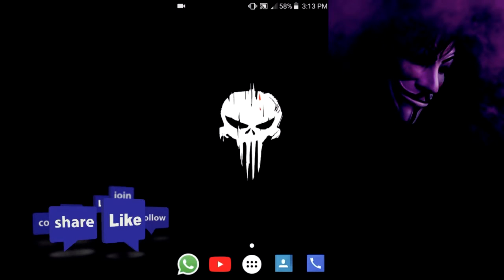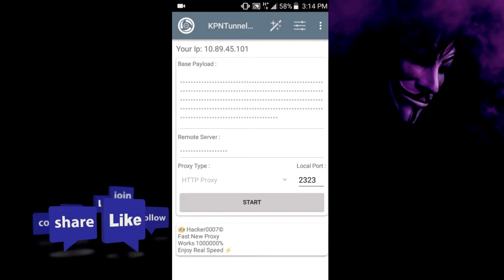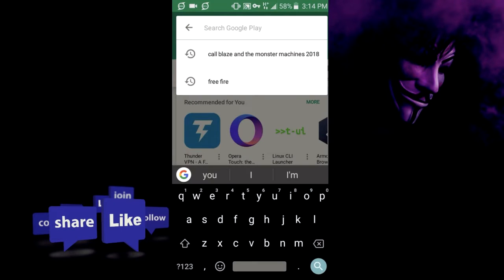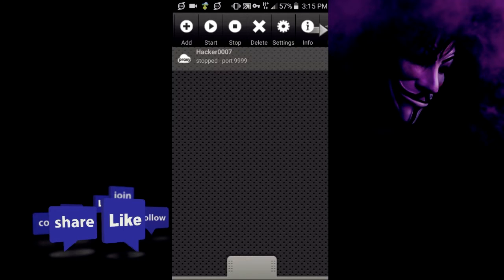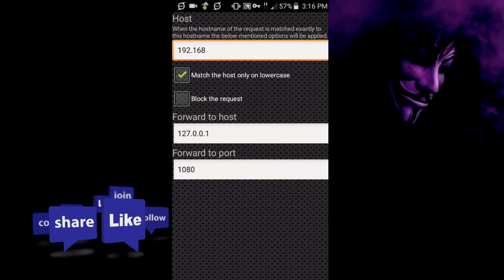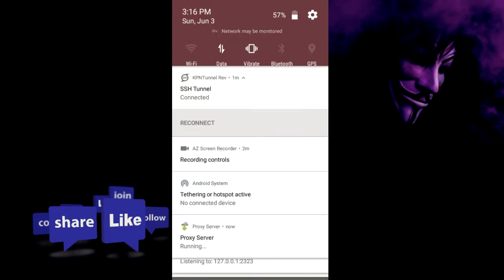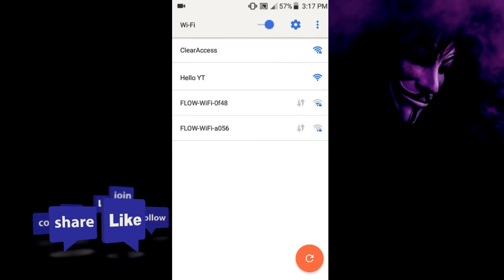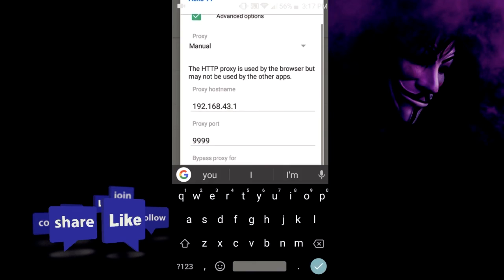How to Share VPN through hotspot 2022 *NO ROOT*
In this video tutorial I will teach you how you can share your VPN connection from an android device to any other device.

All you need is the app known as Proxy Server which can be easily accessed through the playstore.

Hope you find the information in this video useful.